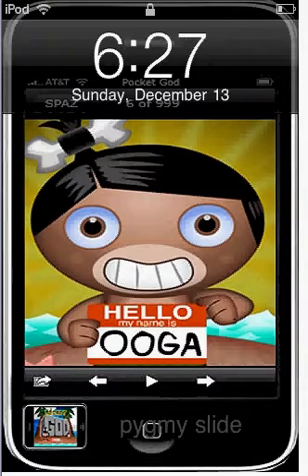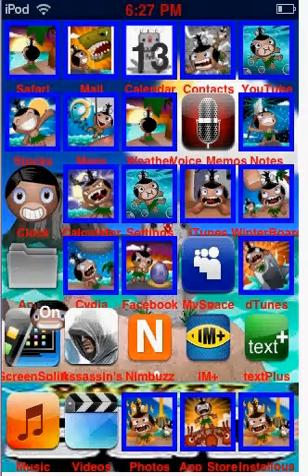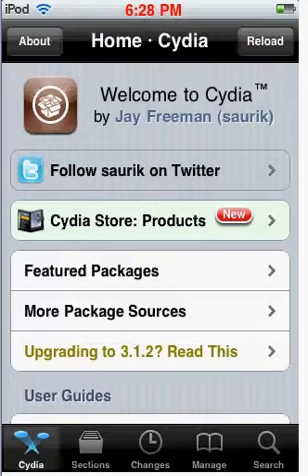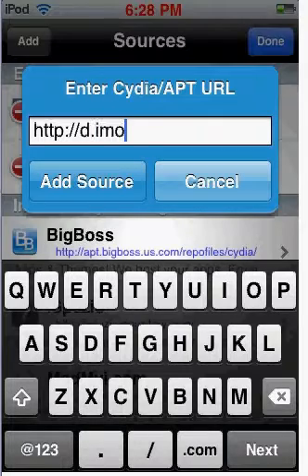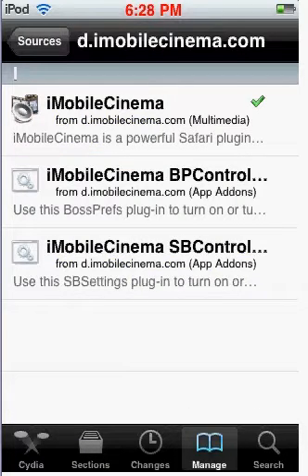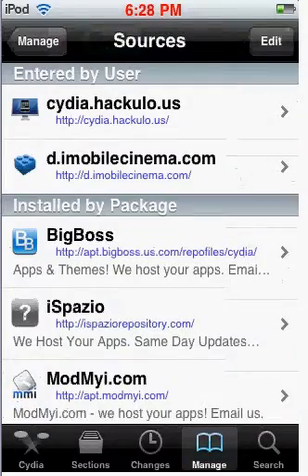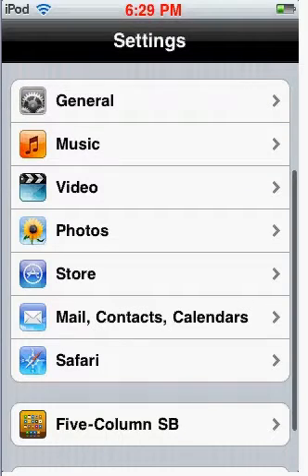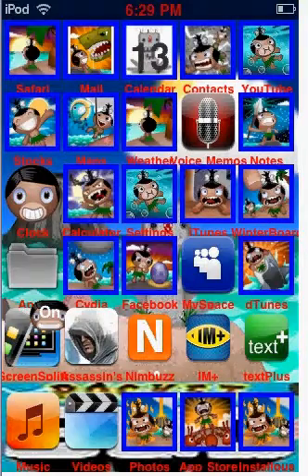get flash player on an ipod touch/iphone